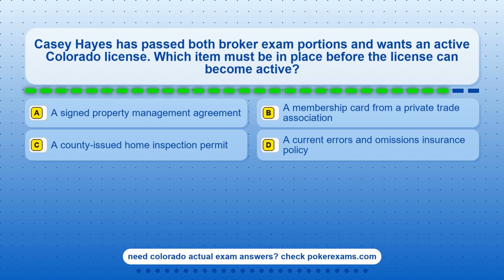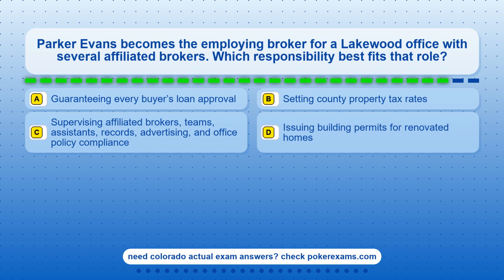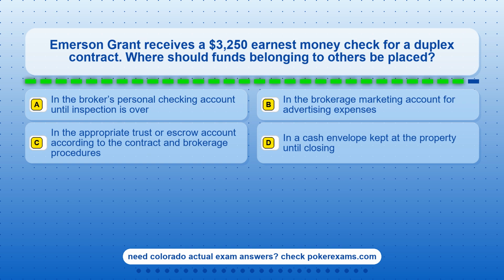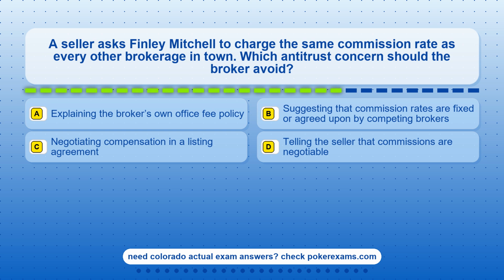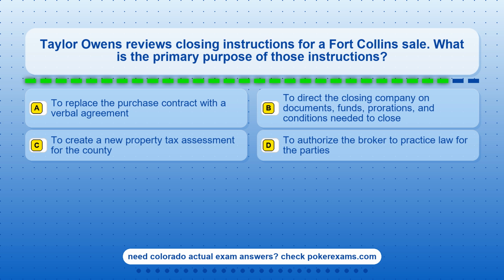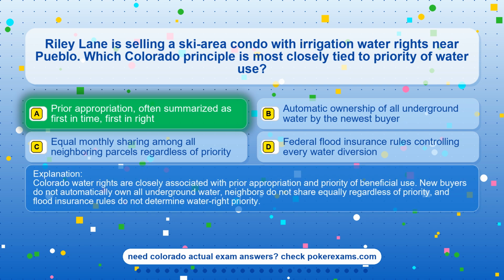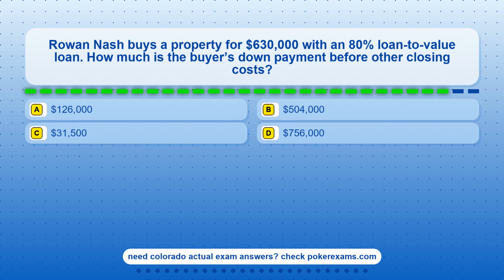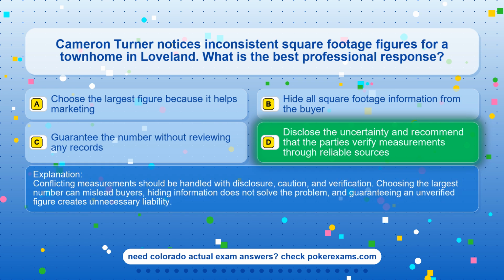Colorado Broker License Exam Practice Test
Feeling nervous about the 2026 Colorado Real Estate Exams practice test? This in-depth course sharpens your thinking, expands your knowledge base, and calms your nerves ahead of exam day. Passing a Colorado Real Estate Exams practice test today requires more than skimming vocabulary lists — success hinges on applying knowledge of brokerage, contracts, fair housing, financing, disclosures, ethics, and state law to the real-world situations agents face daily. Since current exams rely heavily on situational reasoning, your study approach needs to convert uncertain guessing into genuine confidence.

Think of this video as your walkthrough of Colorado Real Estate Exams practice tests, covering every essential area: property ownership, land-use restrictions, valuation, contracts, agency relationships, financing, closings, fair housing, licensing standards, disclosures, and trust fund management. Each topic connects to an agent's duties toward buyers, sellers, tenants, property owners, and supervising brokers.

The real challenge usually isn't the subject matter itself — it's subtle wording shifts that turn a correct answer into an incorrect one. Watch closely for phrases such as "first step," "best option," "required by law," "most likely," and "primary concern." These aren't memory tests; they're tests of situational reasoning. Once you identify what's actually being asked, filter out the distractors, and choose the answer consistent with Colorado real estate law, the process becomes far more manageable.

This resource goes beyond a simple set of Colorado Real Estate Exams practice questions — it walks you through the reasoning behind each answer. Simply landing on the correct choice isn't sufficient. You'll follow the same logical process working agents apply, understanding exactly why the incorrect options fail. That deeper understanding solidifies your command of trust funds, deeds, leases, fair housing regulations, and legal responsibilities.

Treat this video and audio resource as a dry run before your actual exam. Mark down anything that's unclear or that you got wrong as you work through it, then dedicate focused study time to strengthen those weak spots. Active recall is key: pause the video, explain your reasoning out loud, then verify your answer. Return to any missed questions an hour later, again the next morning, and once more just before entering the exam room. This spaced repetition approach reduces anxiety by training your brain to recognize patterns automatically. First-attempt success on Colorado Real Estate Exams practice tests comes down to this kind of consistent, repeated effort.

There's far more available beyond this video — including study guides, additional resources, and one-on-one coaching for anyone pursuing the full Colorado Real Estate Exams practice test 2026 package. Take advantage of sample quizzes, topic breakdowns, and expert guidance to fill knowledge gaps, understand the actual passing score for Colorado Real Estate Exams practice tests, and develop a strategy that delivers results.

Here's your full breakdown for the Colorado Real Estate Exams practice test:
- Colorado Real Estate Exams practice test — key topics
- Colorado Real Estate Exams practice questions
- How to pass the Colorado Real Estate Exams practice test
- Best pacing strategy for the Colorado Real Estate Exams
- Real questions and explanations covering contracts and agency
- Colorado Real Estate Exams practice test 2026 overview
- Top tips for Colorado Real Estate Exams success in 2026
- What counts as a passing score on the Colorado Real Estate Exams
- Colorado real estate license exam practice test
- Colorado real estate exam practice test — final review

Share your score out of 100 in the comments, and let us know which question tripped you up the most.

Keep this video on hand as your final review before test day, and share it with classmates, coworkers, or anyone else preparing for the same exam.